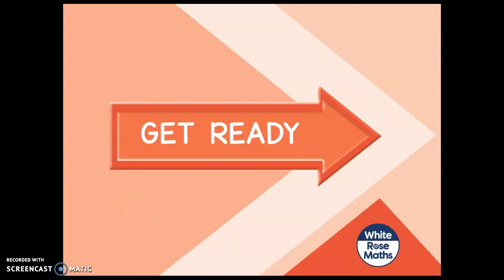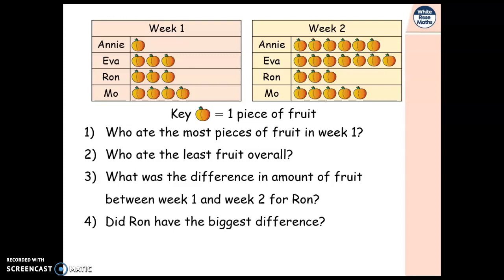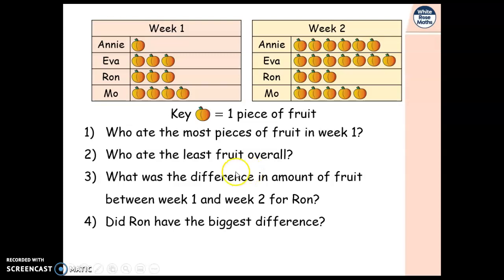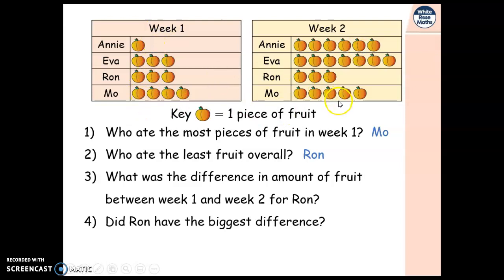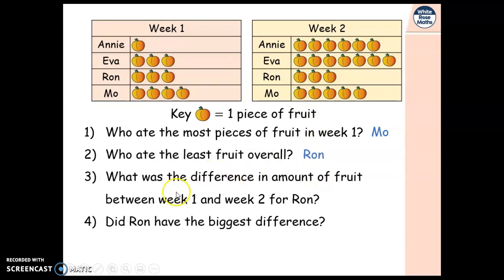WB 7.2.21/ 14.2.21 Maths Draw Pictograms L4 Pt 2